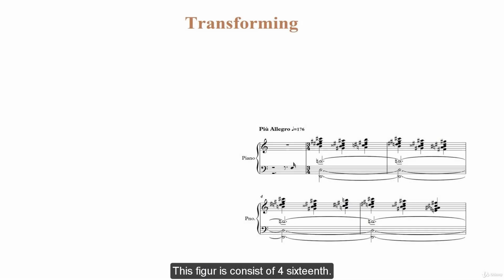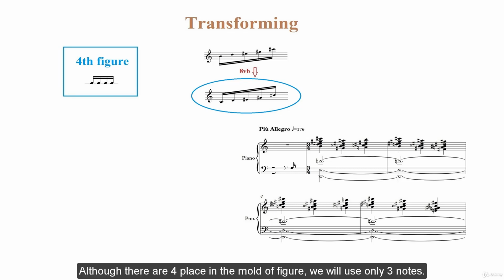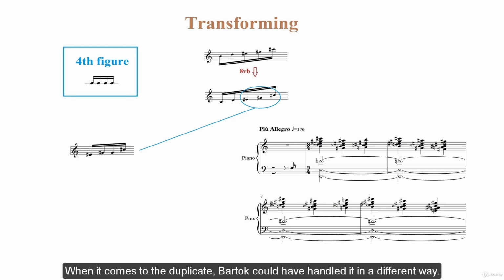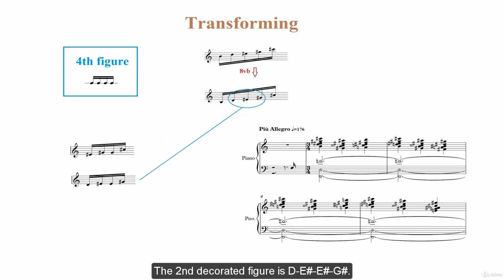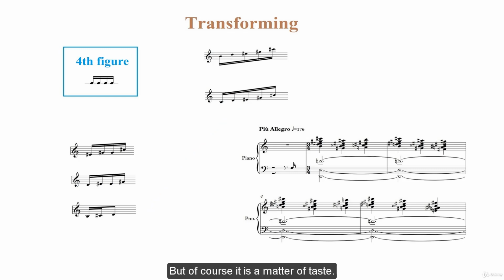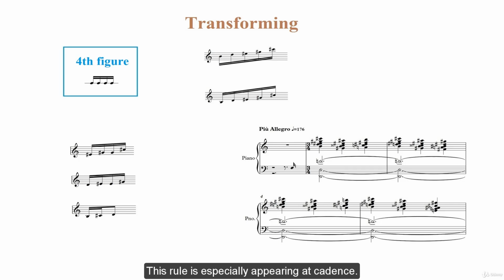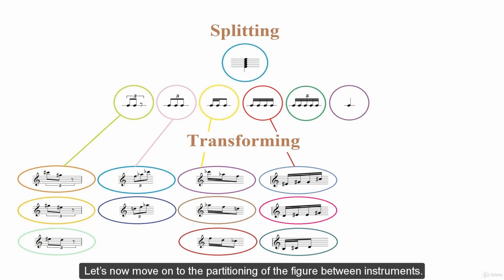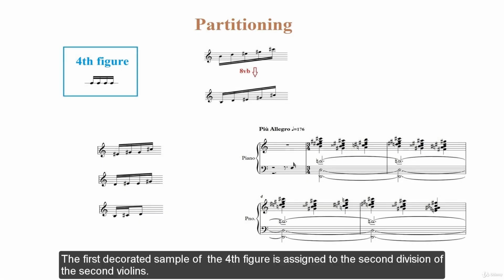6 The orchestration of 4th figure of the harmony line